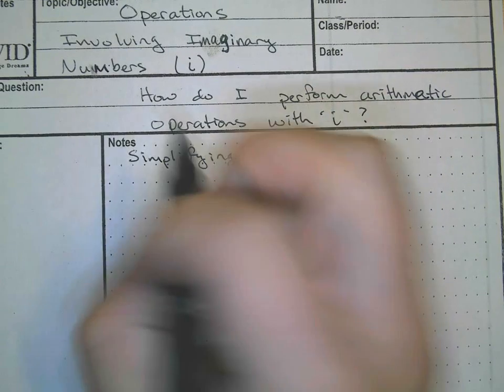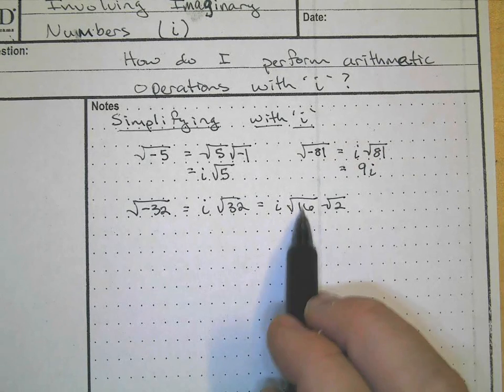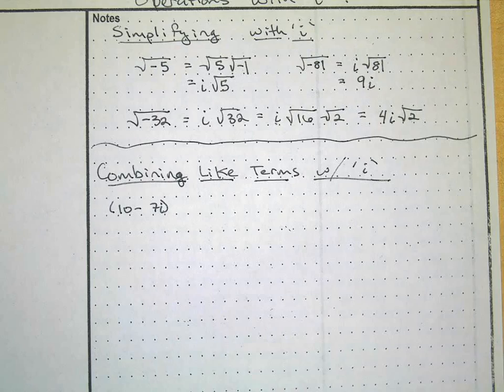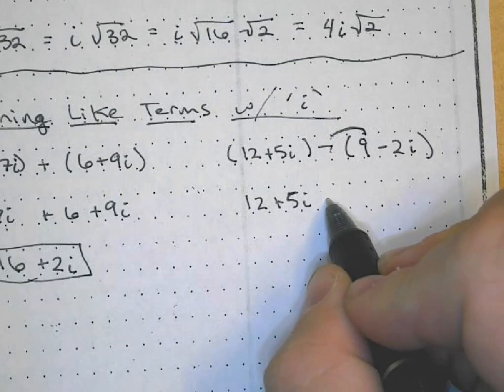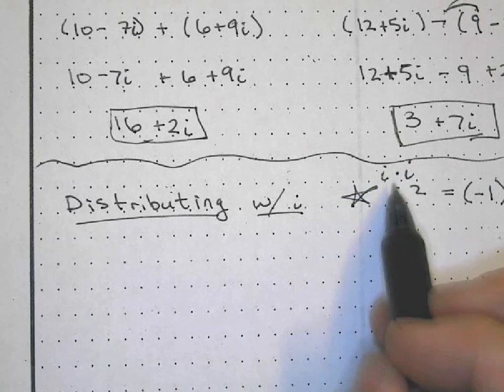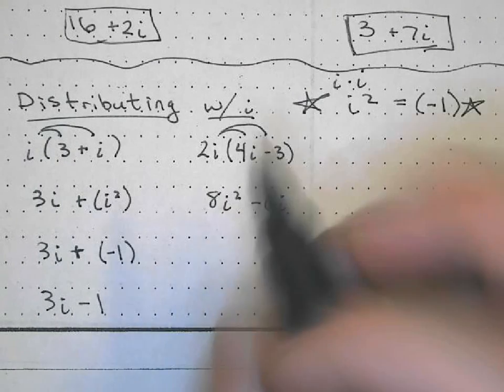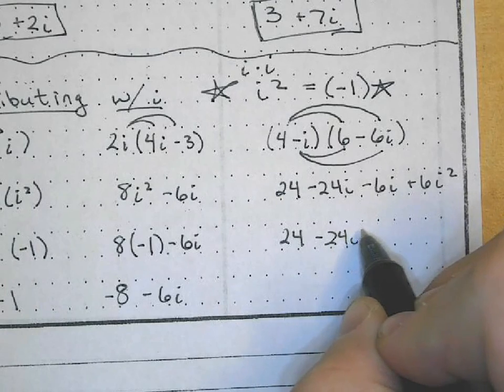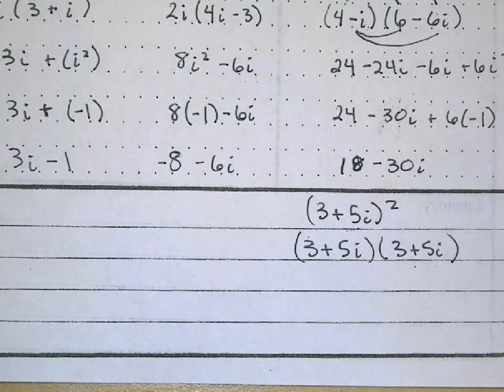3 3 Operations With Imaginary Numbers